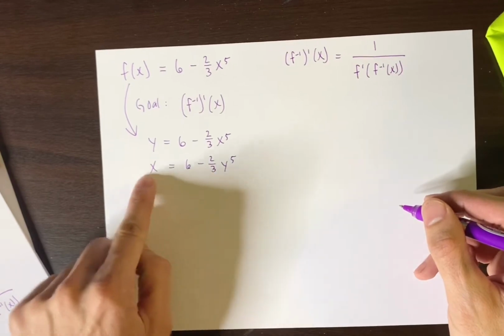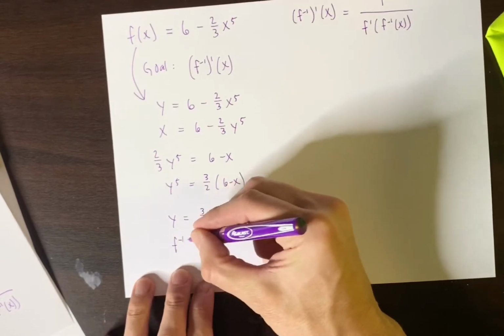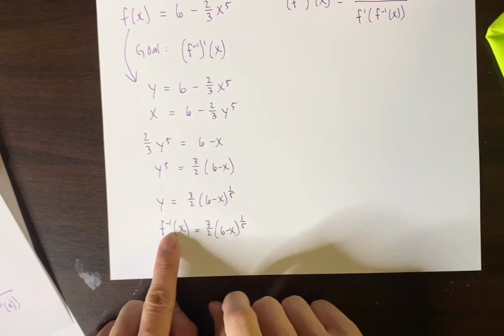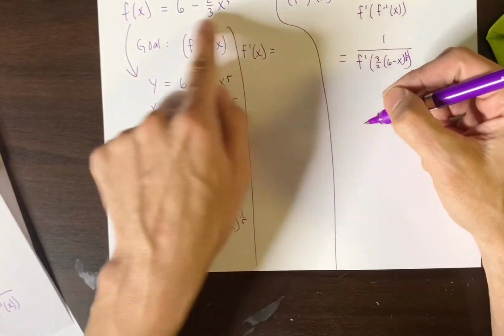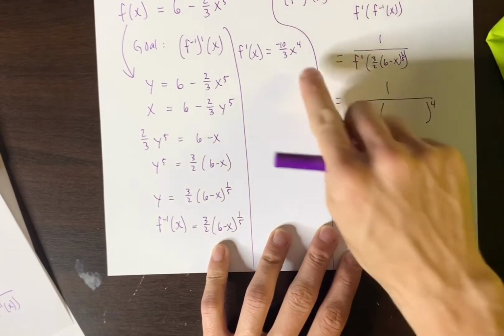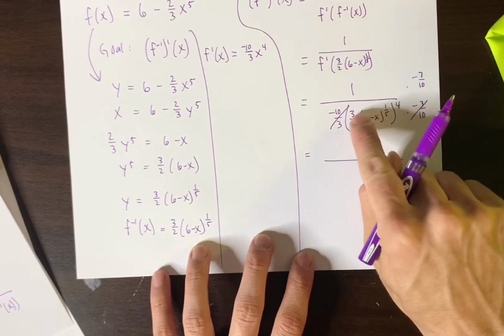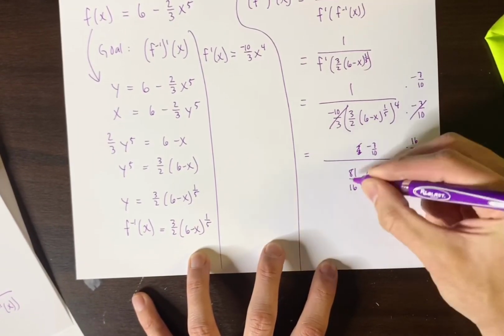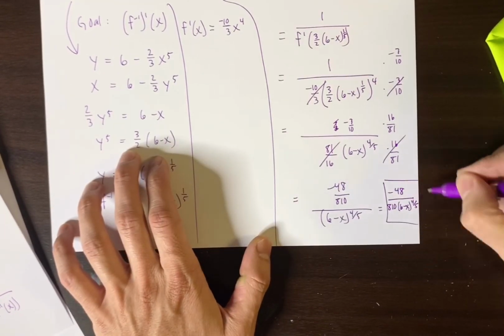Derivatives of inverse functions